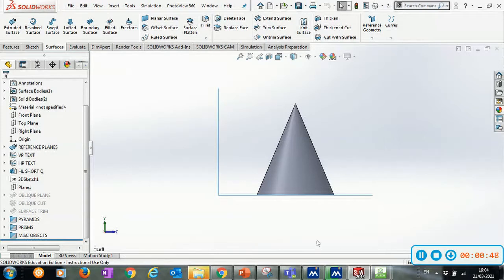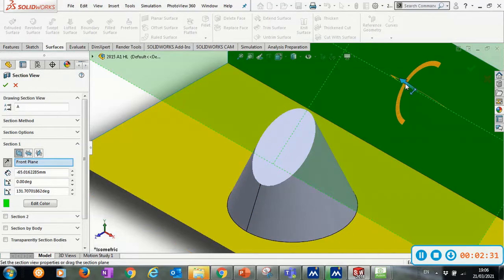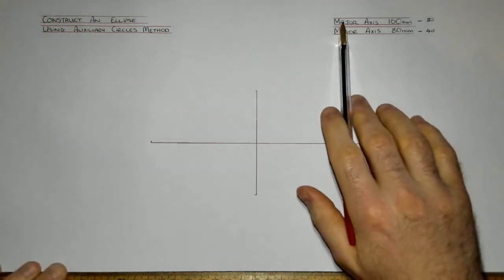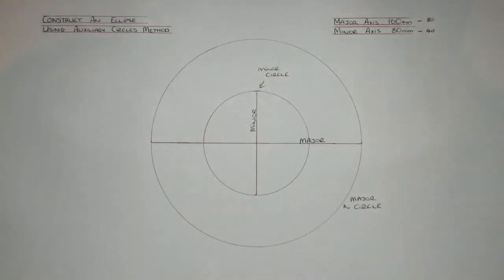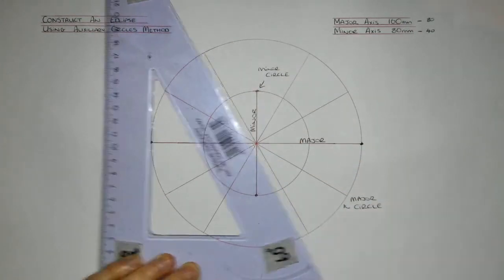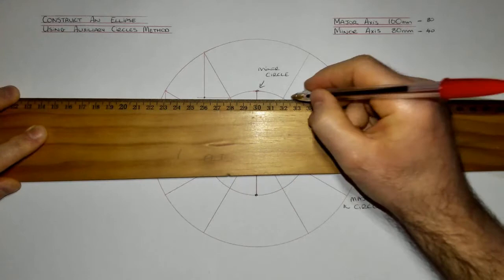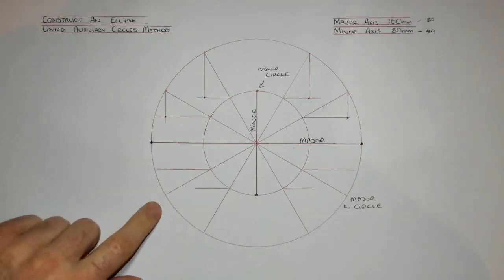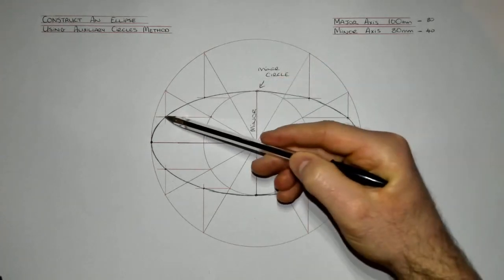2nd Yr Graphics - Constructing an Ellipse (Auxiliary Circles Method)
- Using the Auxiliary Circles Method to construct an Ellipse